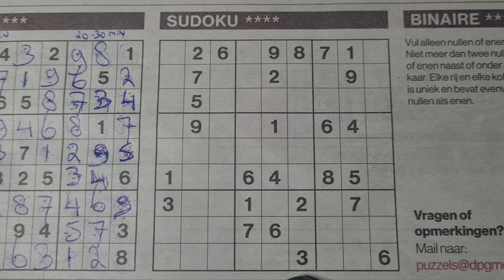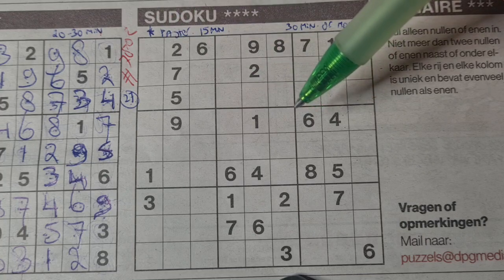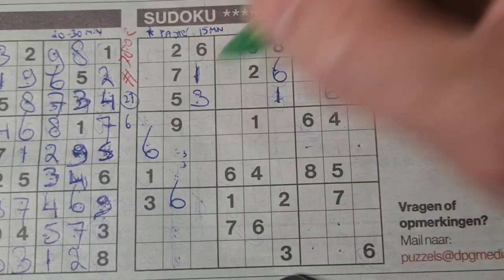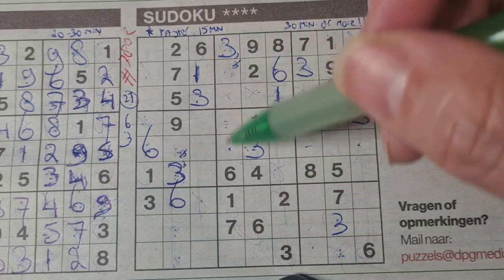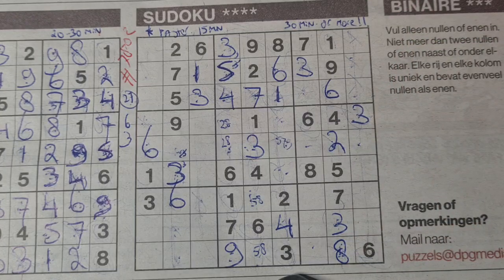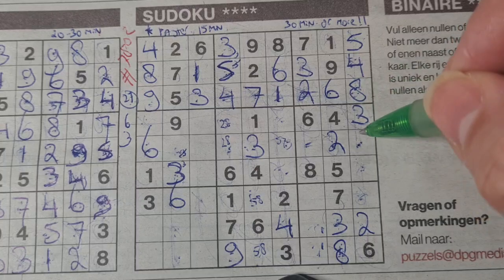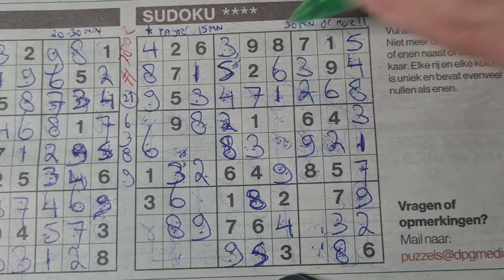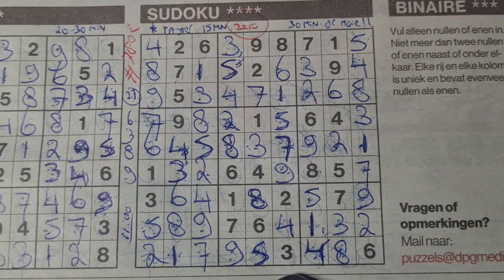100 days ago another War started! (#7802) Four Stars Sudoku. 01-15-2024 part 2 of 3